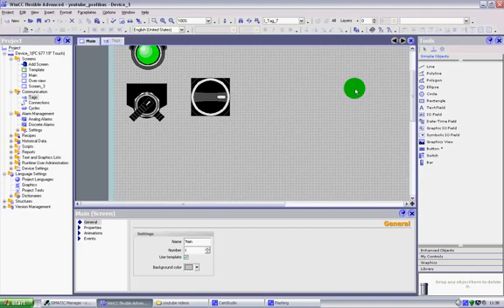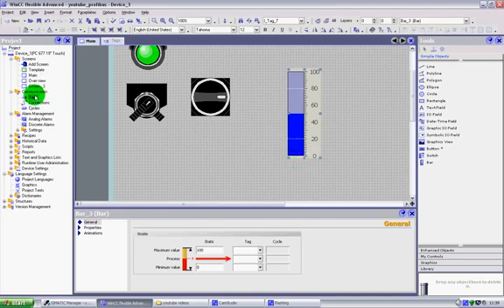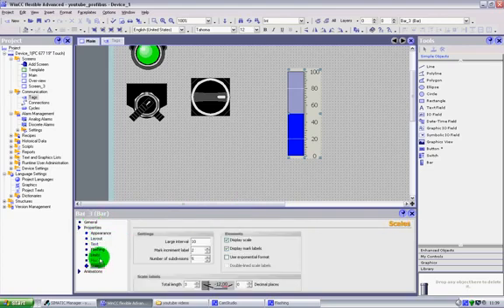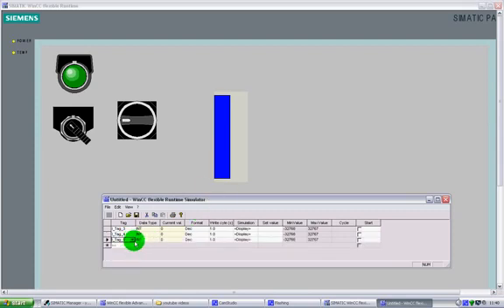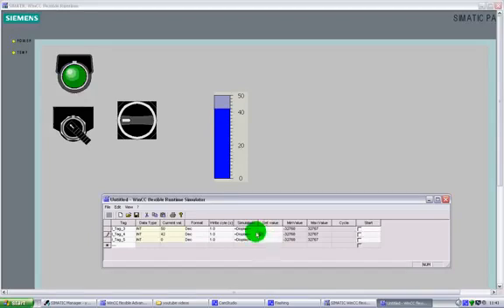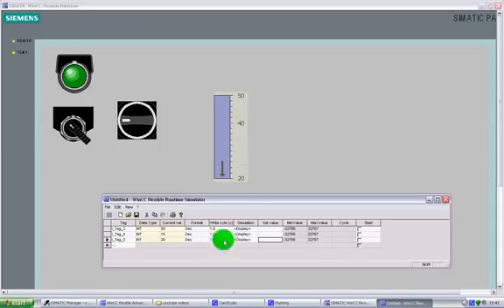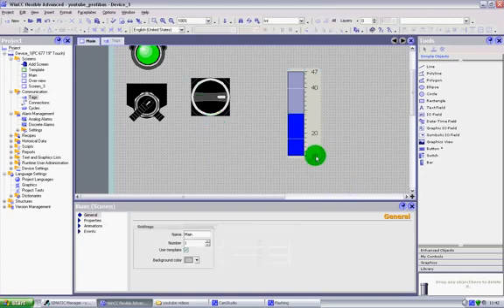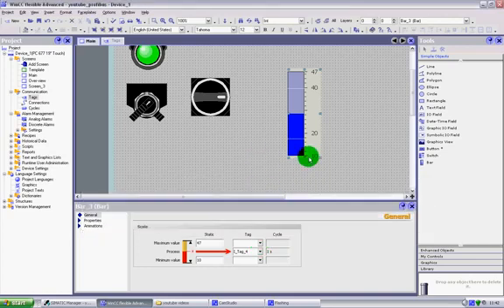SMP Teknik Elektro Siemens GUI11 Bar Graph